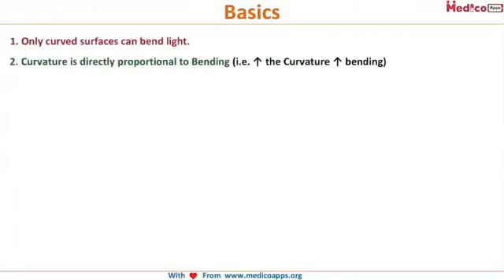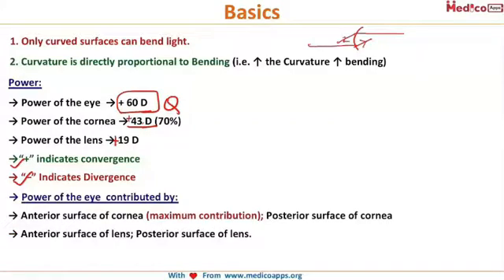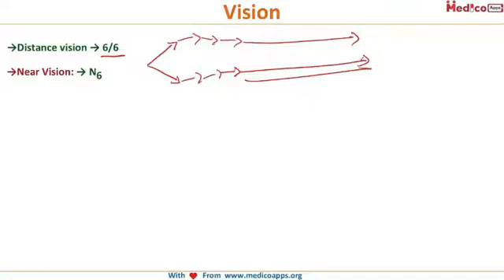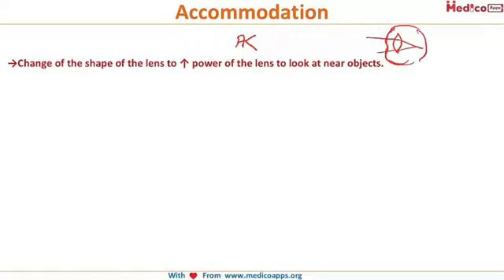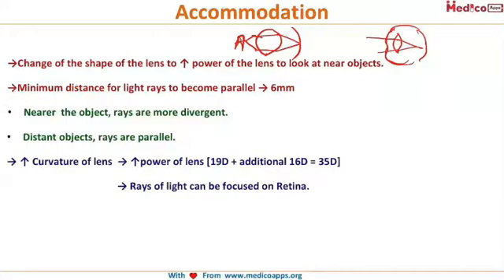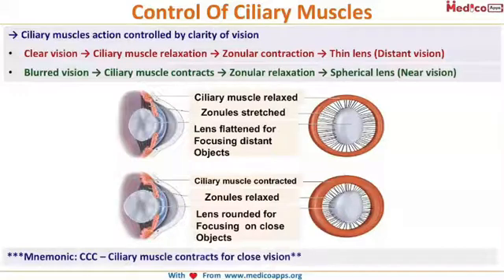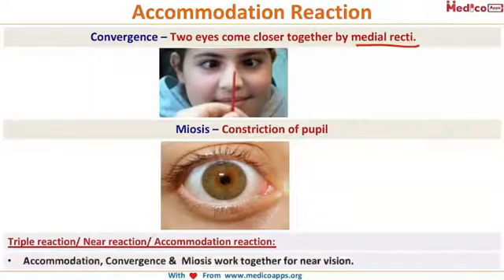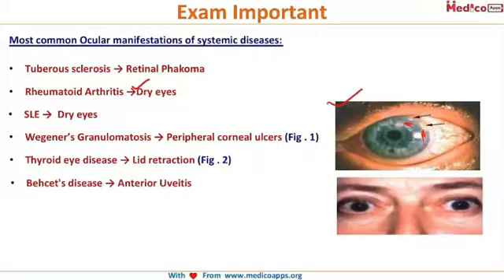NEET PG-Optics Of Eye-Ophthalmology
Basics:@0:10
1. Only curved surfaces can bend light.
2. Curvature is directly proportional to Bending (i.e. ↑ the Curvature ↑ bending)
Power:
→ Power of the eye  → + 60 D
→ Power of the cornea → 43 D (70%)
→ Power of the lens → 19 D
→“+” indicates convergence
→ “–” Indicates Divergence
→ Power of the eye  contributed by:
→ Anterior surface of cornea (maximum contribution); Posterior surface of cornea
→ Anterior surface of lens; Posterior surface of lens.
AP Antero-Posterior Diameter/Axial Length:@2:02
→ Line joining the centre of the cornea to centre of the retina.
Normal :
→ 24mm [in adults]
→ 16mmm [at birth]
→ Between 18 – 21 yrs. → eyeball stops growing
Vision:@3:21
→Distance vision → 6/6
→Near Vision: → N6
→ Near vision depends on:
1. Accommodation
2. Convergence
3. Miosis
Accommodation:@4:29
→Change of the shape of the lens to ↑ power of the lens to look at near objects.
→Minimum distance for light rays to become parallel → 6mm
• Nearer  the object, rays are more divergent.
• Distant objects, rays are parallel.
  → ↑ Curvature of lens  → ↑power of lens [19D + additional 16D = 35D]
  → Rays of light can be focused on Retina.
Mechanism Of Accommodation:@6:08
→Lens Change shape by: Ciliary muscles → Zonules → Lens
Ciliary Muscle Action:
→ Ciliary muscles action always  opposite toa Zonular action
• Ciliary muscle contraction → Zonular relaxation
• Ciliary muscle relaxation → Zonular contraction.
Control Of Ciliary Muscles:@7:37
→ Ciliary muscles action controlled by clarity of vision
• Clear vision → Ciliary muscle relaxation → Zonular contraction → Thin lens (Distant vision)
• Blurred vision → Ciliary muscle contracts → Zonular relaxation → Spherical lens (Near vision)
• ***Mnemonic: CCC – Ciliary muscle contracts for close vision**
Accommodation Reaction:@8:29
Convergence – Two eyes come closer together by medial recti.
Miosis – Constriction of pupil
Triple reaction/ Near reaction/ Accommodation reaction:
• Accommodation, Convergence &  Miosis work together for near vision.
Exam Important:@9:22
Most common Ocular manifestations of systemic diseases:
• Neurofibromatosis 1 → Lisch nodules, cause of loss of vision- b/l optic nerve glioma
• Neurofibromatosis 2 → Posterior sub capsular cataract
• Sturge Weber syndrome → Glaucoma (particularly if angioma present in upper lid) (Fig . 2)
• Von Hippel Lindau disease → Retinal Angioma (Fig . 3)
Exam Important:@10:39
• Tuberous sclerosis → Retinal Phakoma
• Rheumatoid Arthritis →Dry eyes
• SLE →  Dry eyes
• Wegener’s Granulomatosis → Peripheral corneal ulcers (Fig . 1)
• Thyroid eye disease → Lid retraction (Fig . 2)
• Behcet's disease → Anterior Uveitis